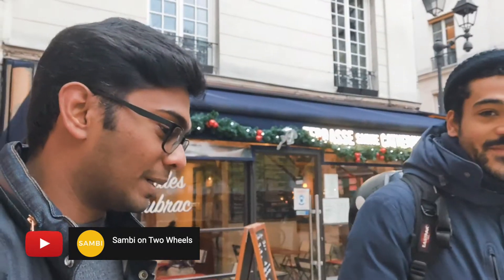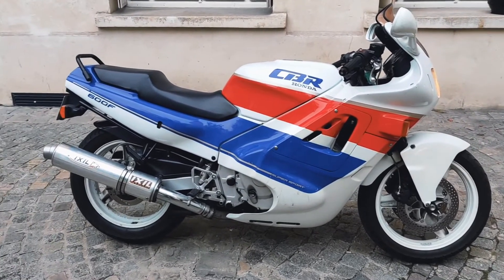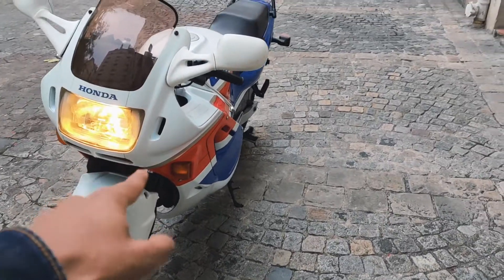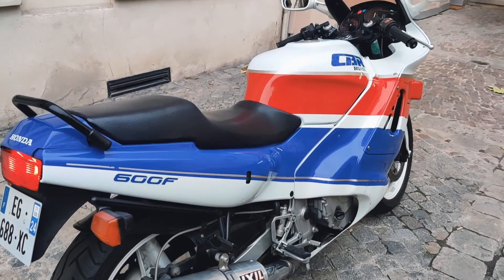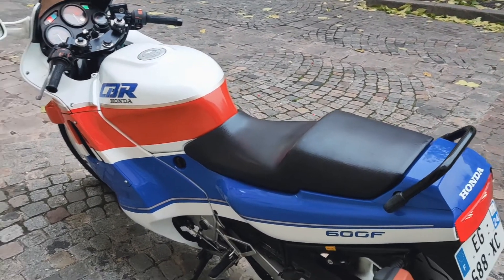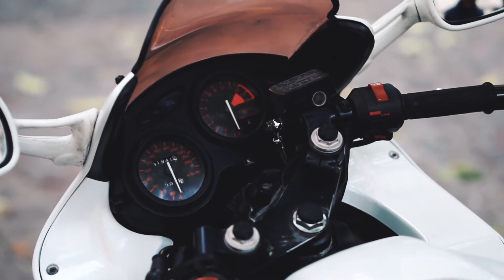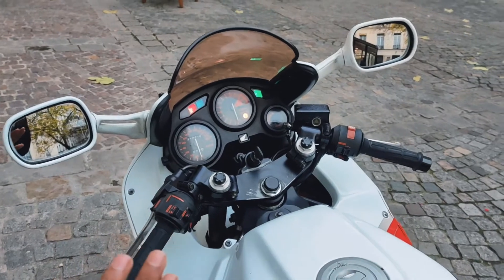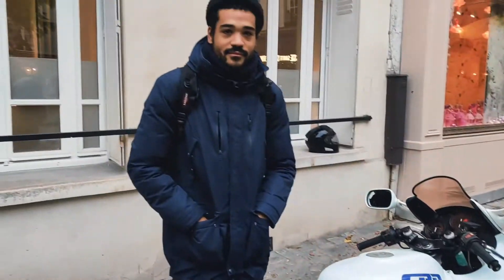1989 Honda CBR 600F | Complete Walkaround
Walkaround of the 1989 Honda CBR 600F. Not a professional review, but rather a fun walkaround and discussion between 2 friends. I wasn’t able to capture riding shots this time, but the ride was exhilarating. This 30-year old beast didn’t break a sweat reaching triple digits and popping wheelies!